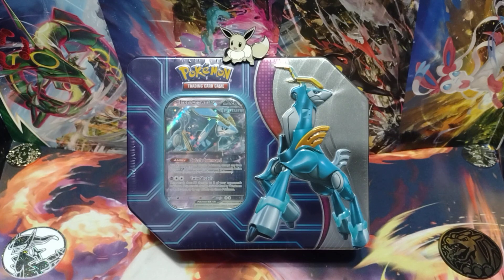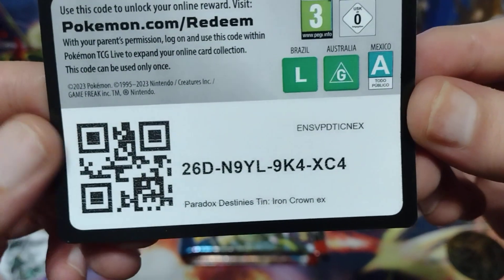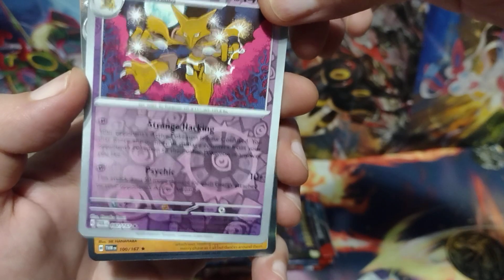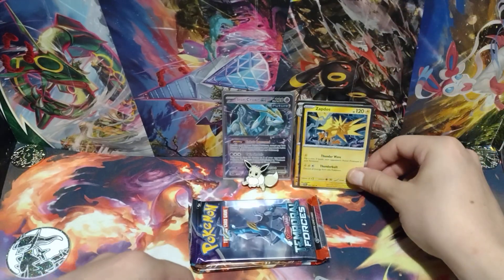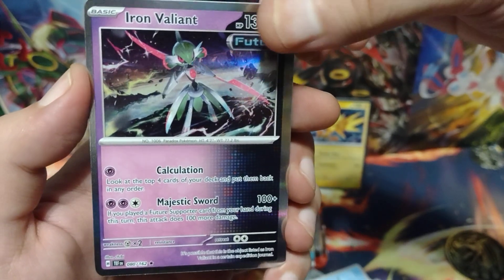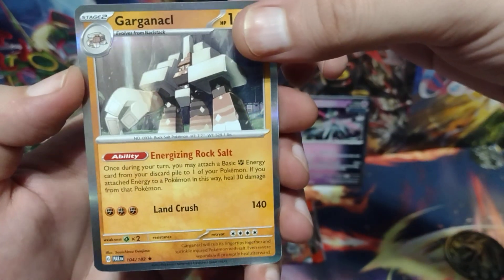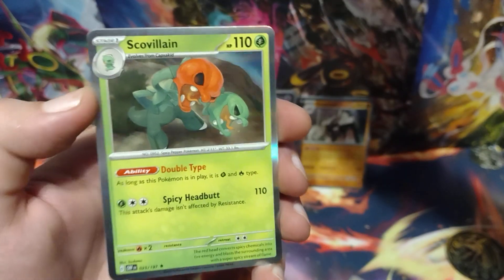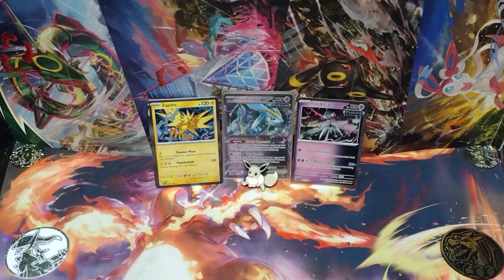Iron Crown ex Paradox Destinies tin opening.